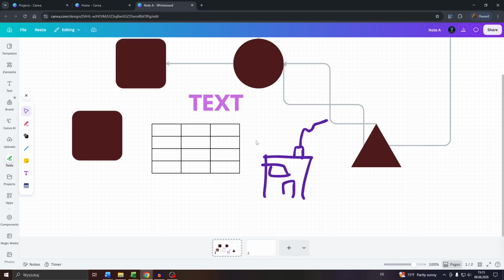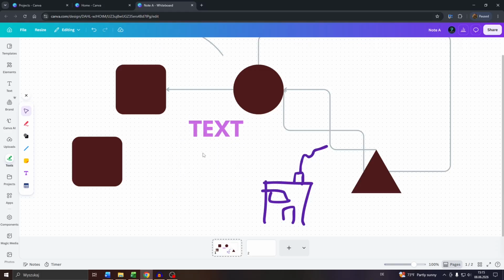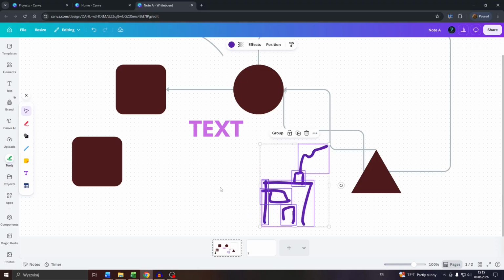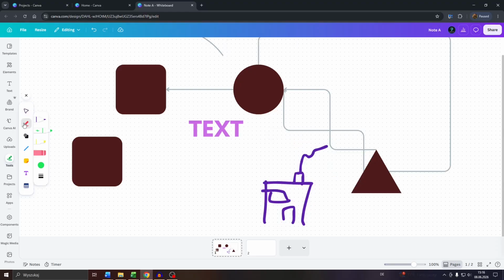How to Erase Objects in Whiteboard on Canva | Access Eraser Tool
Learn how to erase objects in Canva Whiteboard using the built-in eraser tool. This tutorial explains how to remove unwanted content from your whiteboard.

If you're learning about using the Canva application on PC and laptop, also check out how to move designs to a different folder in Canva